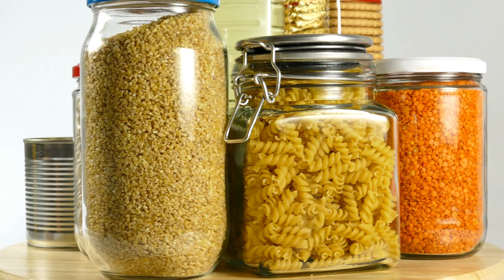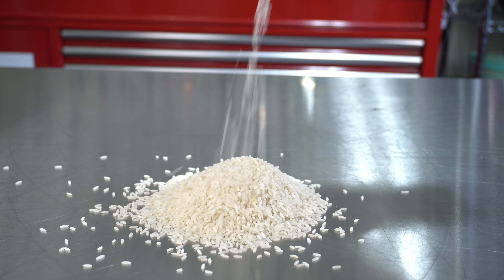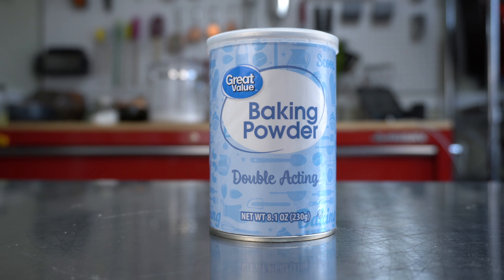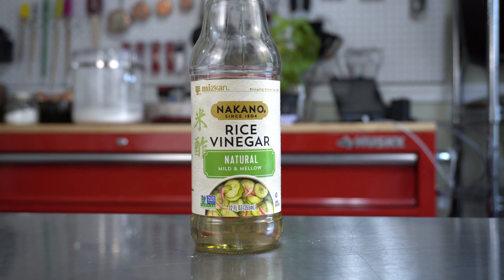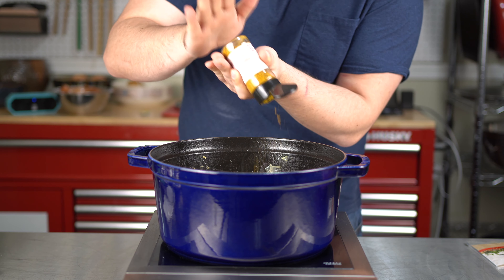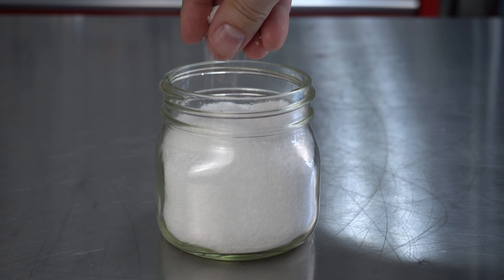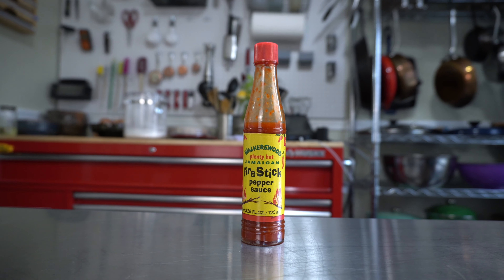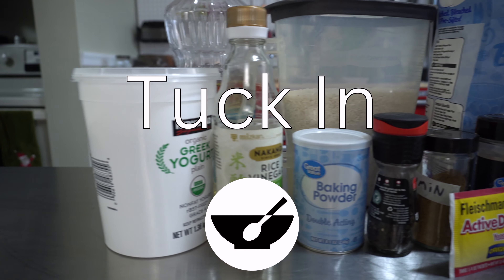How $32 Got Me All of the Pantry Essentials I need (Includes Full Shopping List with Pricing!)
When you're at the grocery store it can be hard to get a full understanding of what you actually need to make sure your pantry is fully stocked up. This video gives you a list, broken down by category, and explains the reason and uses for each ingredient. I also have a full shipping list with pricing included! If you're shopping on a budget, or just need a list of pantry essentials to make sure you have them on hand, this will be a great resource for you!